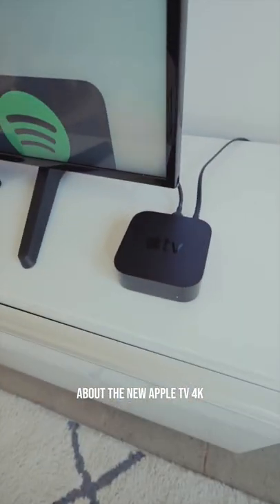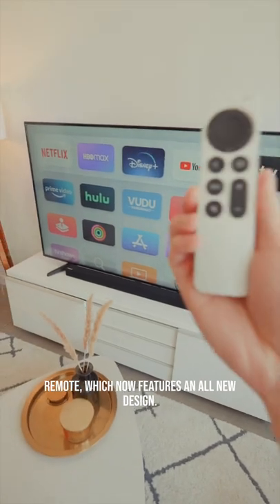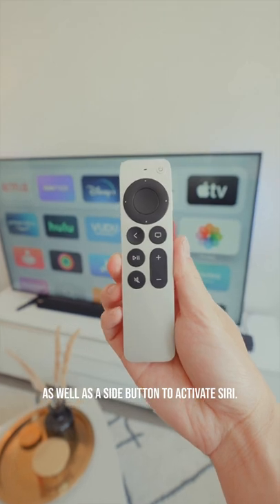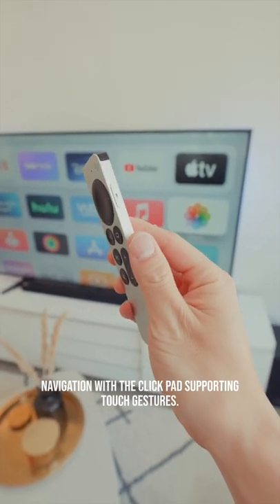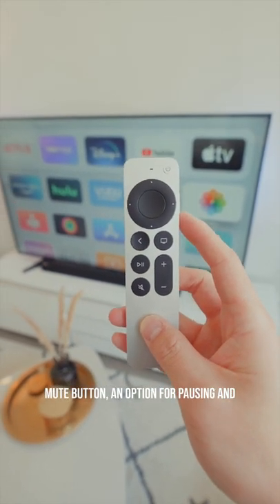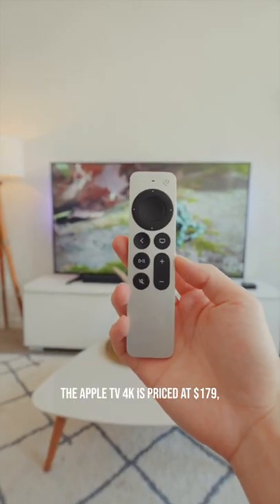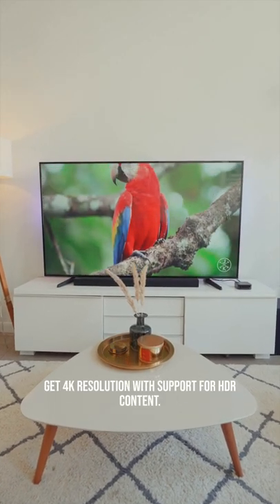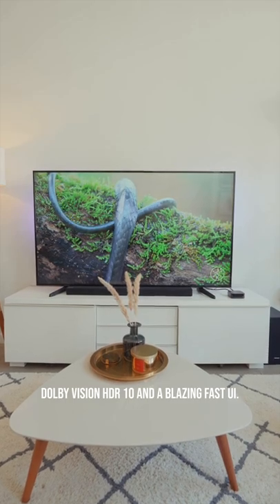Apple TV 4K - Is it worth it? 🤔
What can I say? The Apple TV 4k (2021) outperforms it's competition hands down in every aspect. It's user-friendly and lots of apps to choose from.

MY FAVORITE GEAR:
🎥 My YouTube Camera Gear